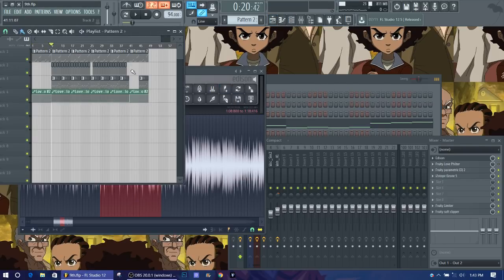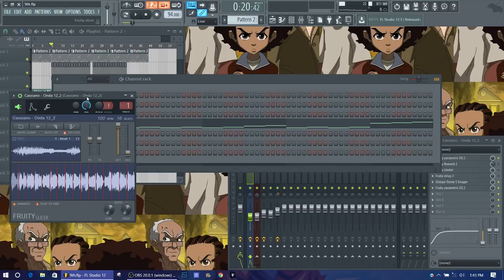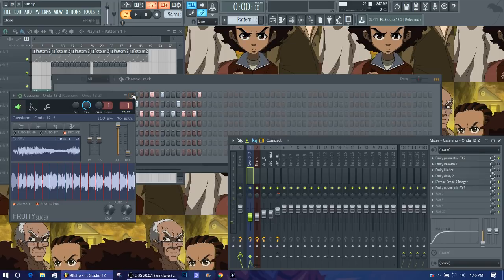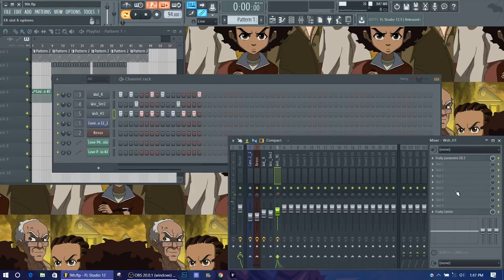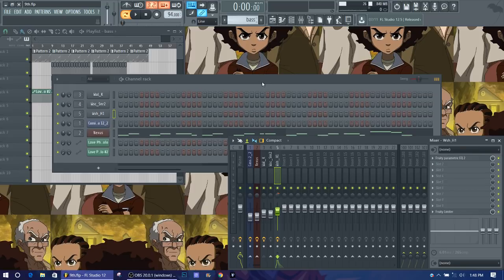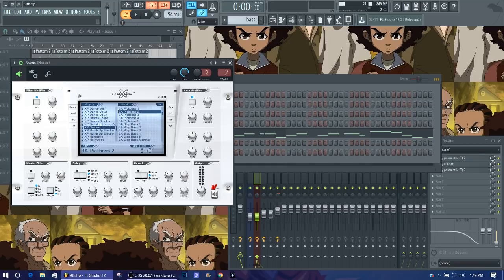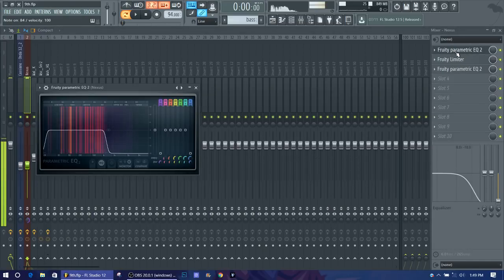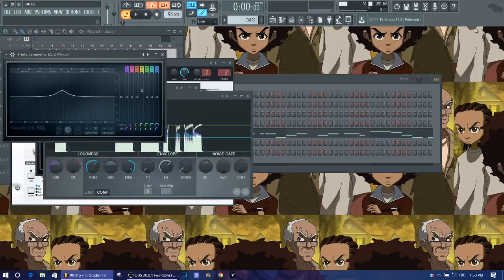BEST CHOPPING SAMPLES IN FL STUDIO TUTORIAL EXPLAINED / 9TH WONDER THE BOONDOCKS TYPE BEAT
Making beats is cool , but understanding the logic behind styles is what stands a beat  and the creator out.